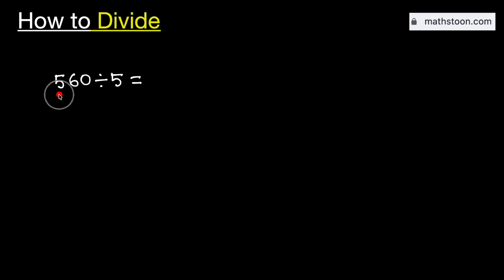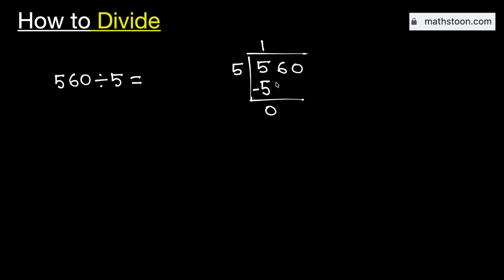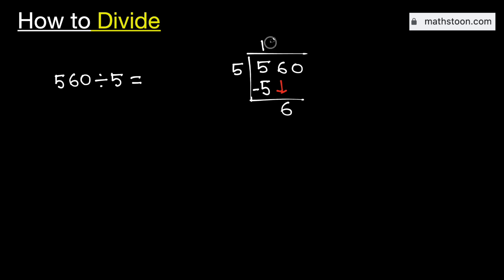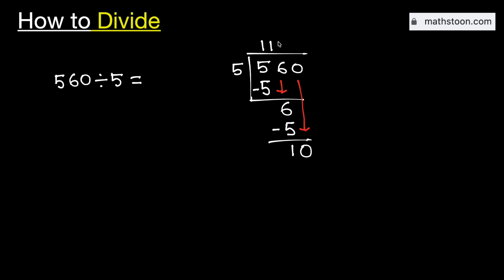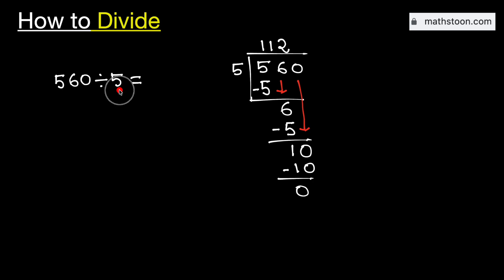560 divided by 5 (560÷5) | Value of 560/5 | Long Division